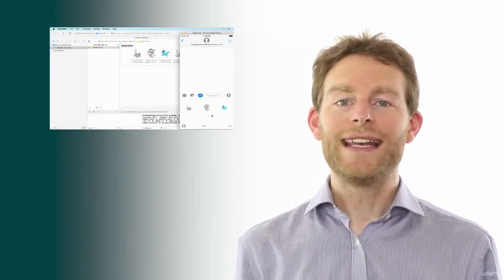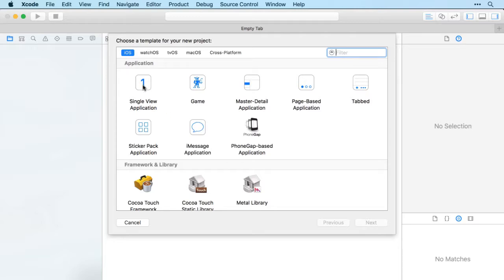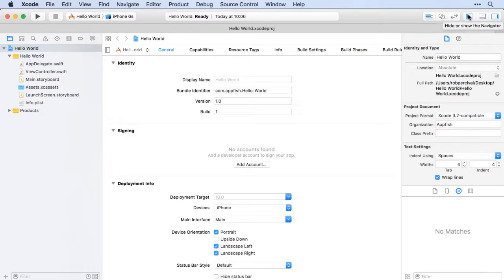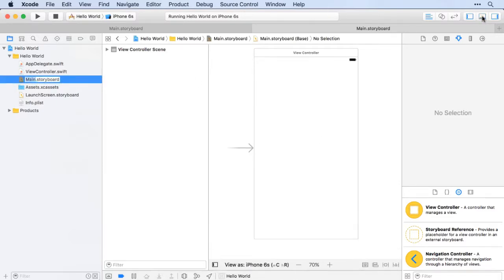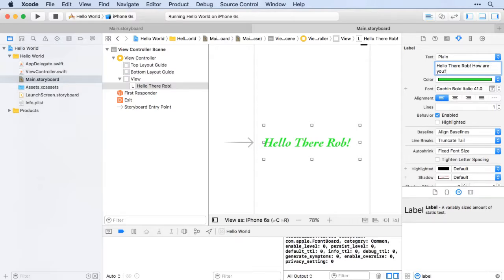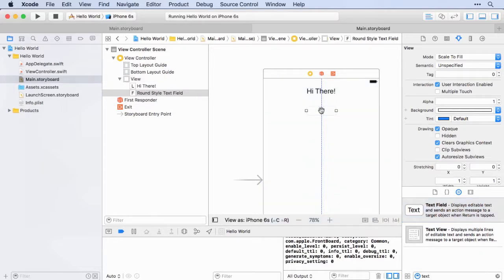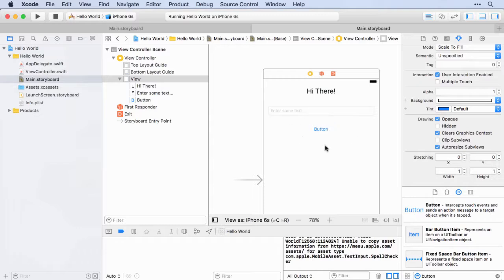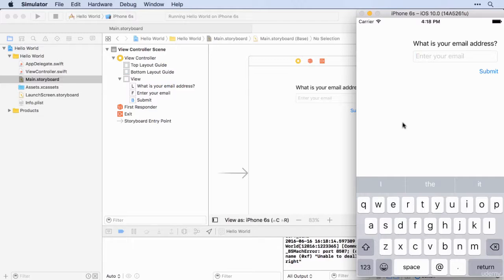Beginning The Complete iOS 10 & Swift 3 Developer Course Tutorial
Learn iOS App Development by building 21 iOS apps using Swift 3 & Xcode 8. Includes free web hosting, assets & ebook.
Develop any iOS app you want
Build apps for your business or organisation
Get app development jobs on freelancer sites
Curriculum For This Course Introduction
Introduction & Getting Started
Getting Started With Xcode 8 and Swift 3
Downloading & Installing Xcode 8
Xcode Versions - Please Read
Navigating The Xcode Interface
Navigating The Xcode Interface (Xcode Files)
Adding Labels To Your Apps
Adding Labels To Your Apps (Xcode Files)
Text Fields & Buttons
Text Fields & Buttons (Xcode Files)
Running Some Code
Running Some Code (Xcode Files)